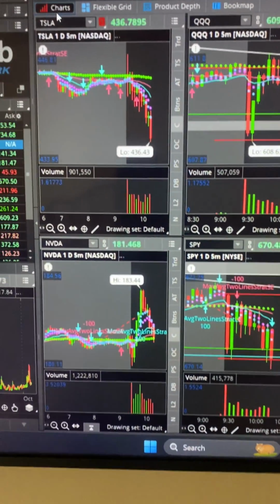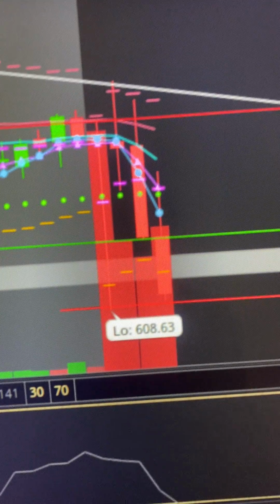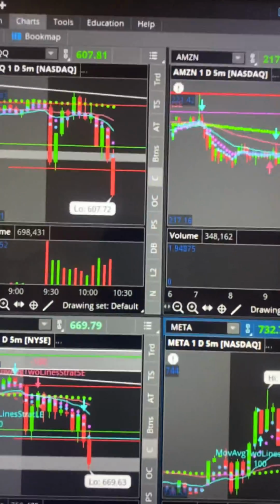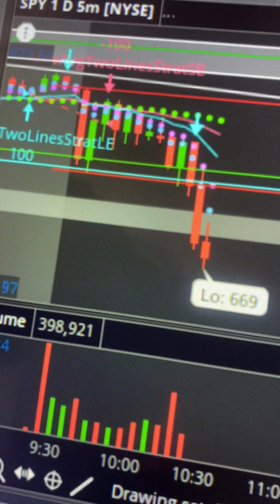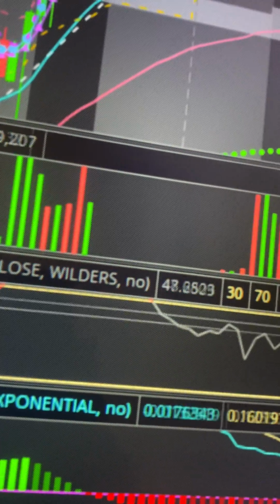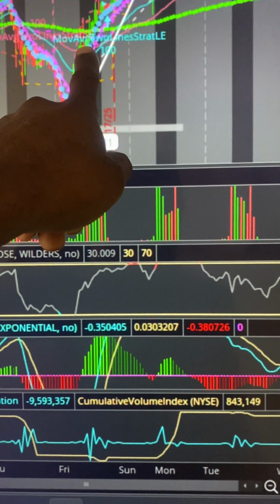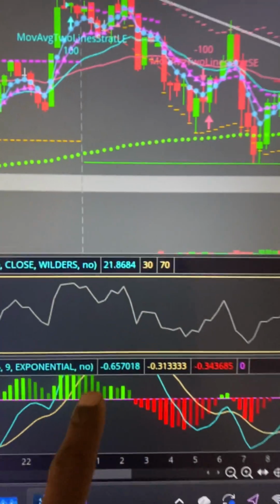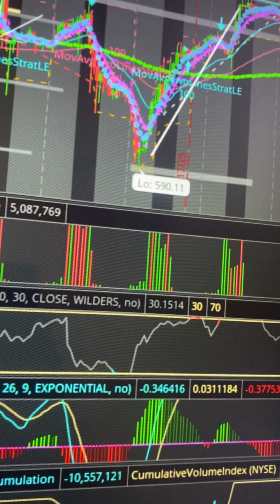October 22, 2025 QQQ Analysis.